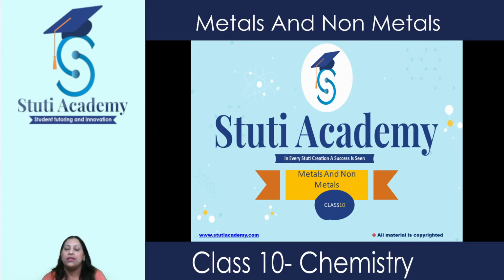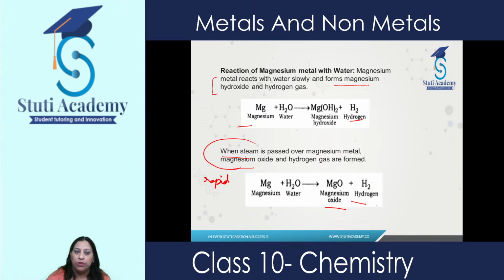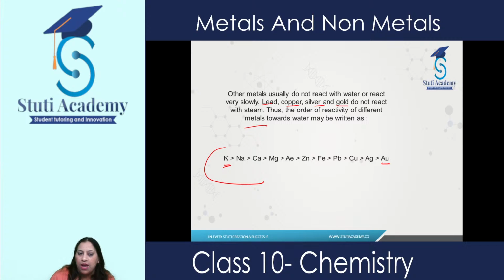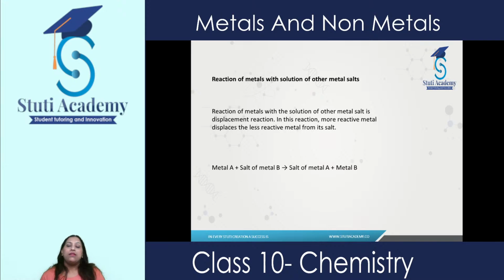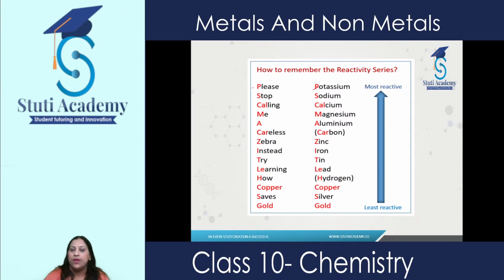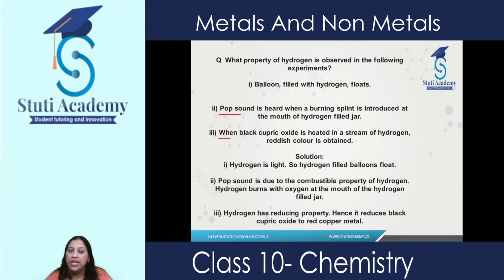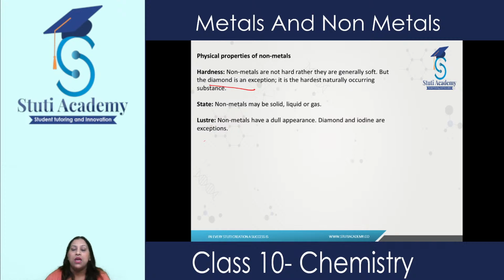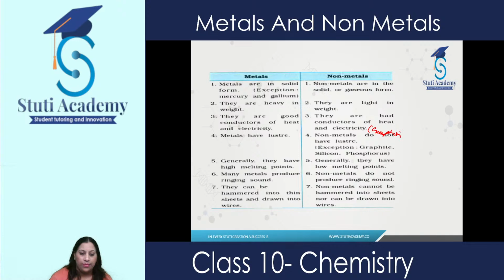Class - 2| Metal and non Metals | Class 10th Science | Stuti Academy